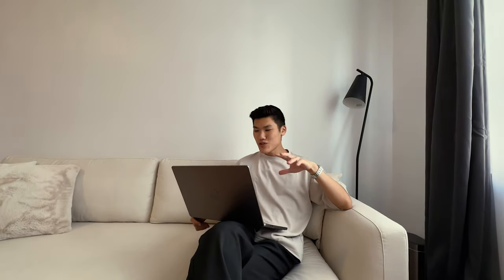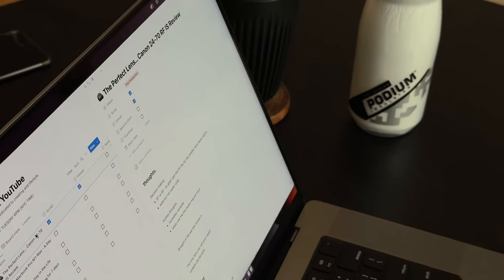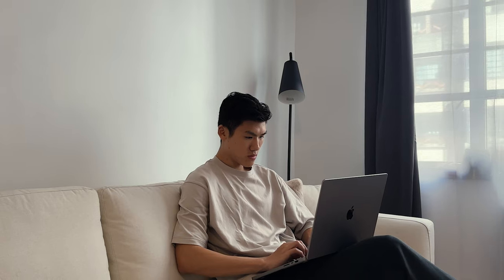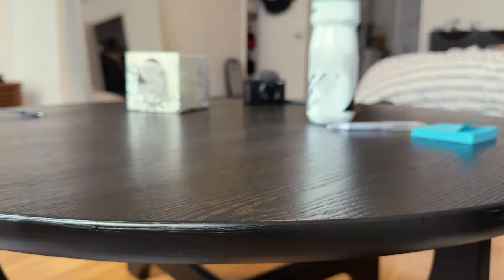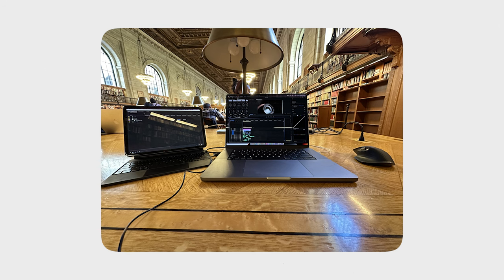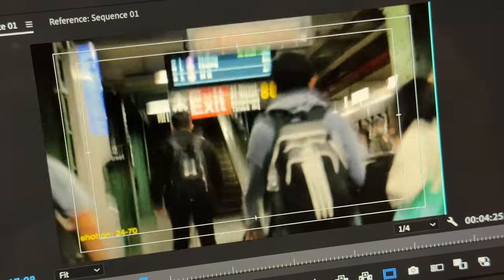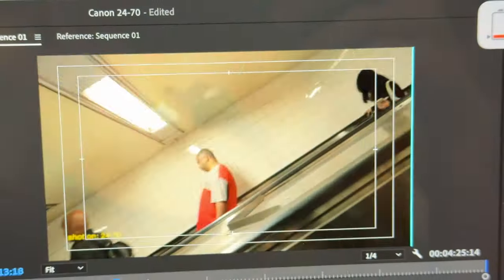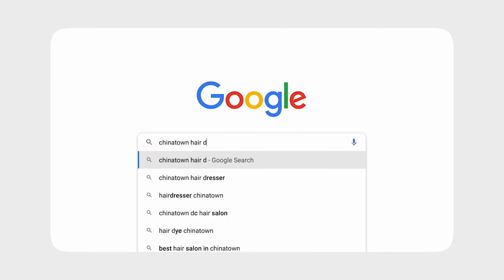M1 Max Macbook Pro 16" | Day in the Life - I returned it…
0:00 intro
0:35 9:30am
2:00 12:30pm
4:28 1:55pm
5:08 4:20pm
5:44 return to apple.

Links below for gear I frequently use.

Editing Essentials:
1. Headphones
2. Ultra-Wide Monitor
3. Mouse
4. XL Mouse Pad
5. Portable SSD

Film Gear:
1. A Camera (C200)
2. B Camera (R6)
3. Gimbal

Life:
1. Favourite Pen
2. Waterbottle
3. Backpack
4. Recorder
5. Tech Pouch